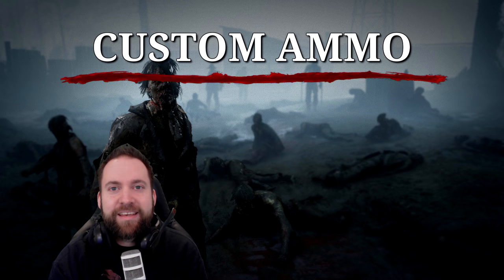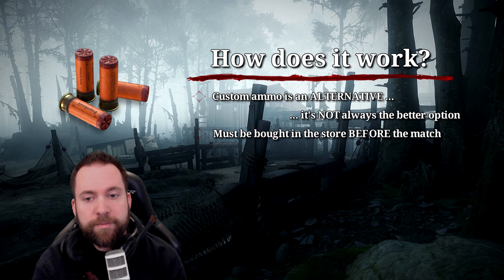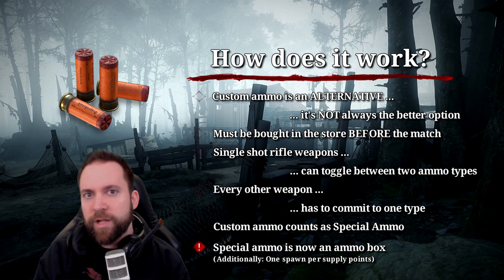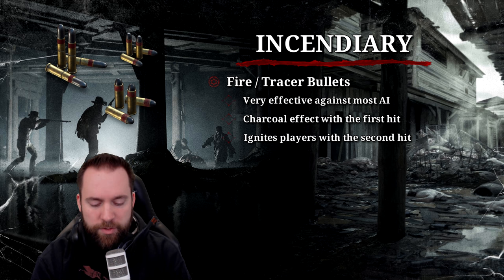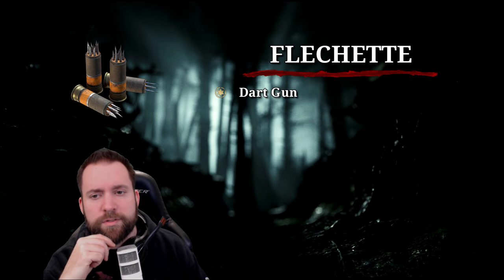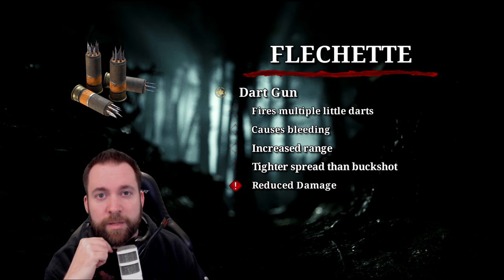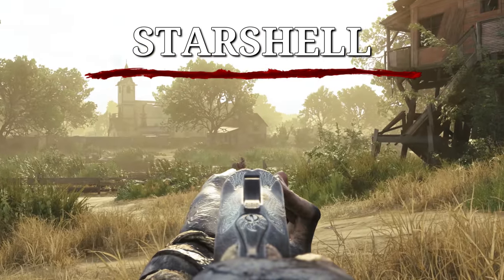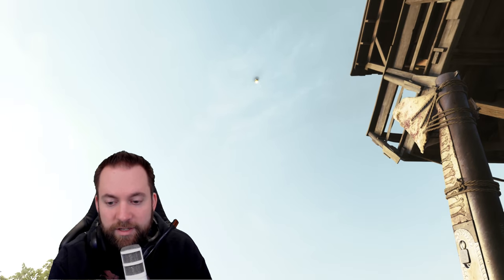Finally!!! 💥 CUSTOM AMMO PATCH 1.5 💥 Full Overview!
Holy SHIT.

00:00 Intro
01:02 How does it work?
05:13 Ammunition Overview
27:30 Weapon/Ammunition Combos
32:18 Personal Opinion

Rhythm of the River - J.F. Gloss
My Intuition (Instrumental Version) - My My Snake Eyes
Tumbleweed - Tigerblood Jewel
Virginia Highway - Tigerblood Jewel
Blues or Something like That - Tigerblood Jewel
Give It to Me Good - The Tap Room
Husky Blues - Roy Williams
Snake Oil Salesman (Instrumental Version) - John T. Graham
Texas Style - Tigerblood Jewel
Whole Lot Worse (Instrumental Version) - Sture Zetterberg
Willy White (Instrumental Version) - Roy Williams
You Gotta Save Me (Instrumental Version) - My My Snake Eyes
Disruptive Storms - Martin Klem
Exploration Plundering - Martin Klem